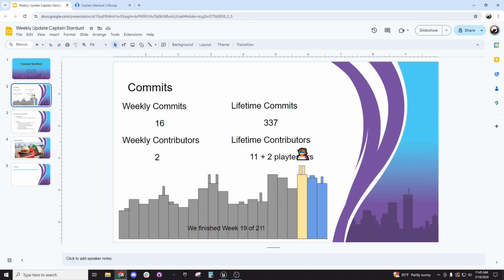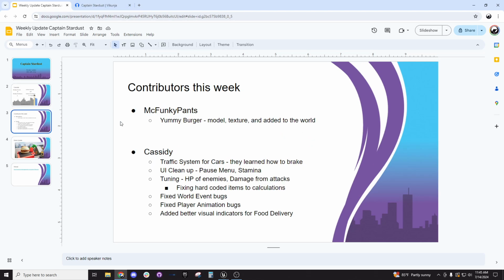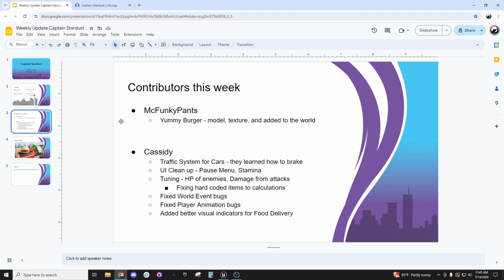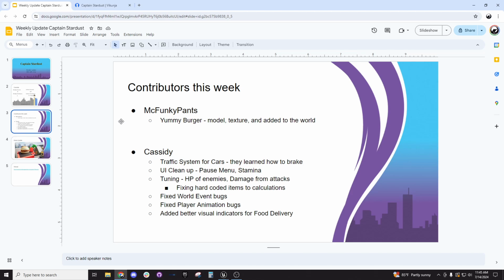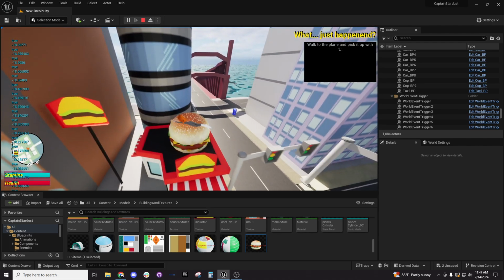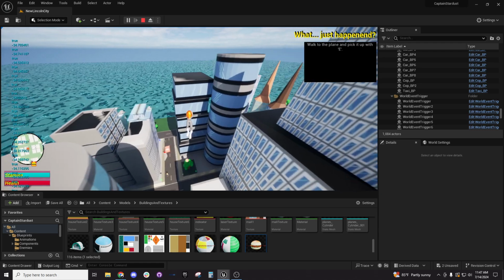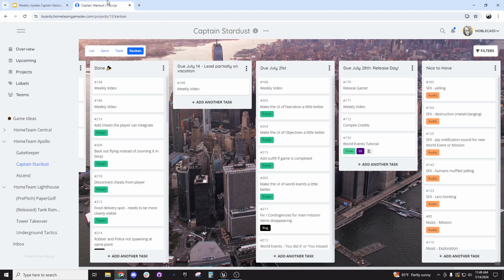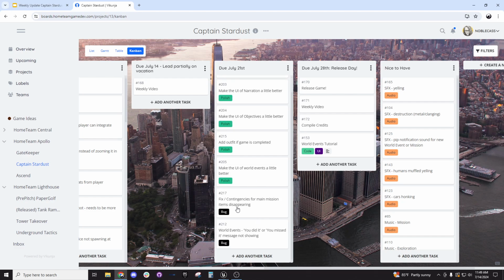Captain Stardust: July 14th, 2024 (Week 19 Update)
This is Captain Stardust! A game based on super hero action combat made in Unreal Engine 5 through HomeTeam Game Dev scheduled for release July 28th, 2024.